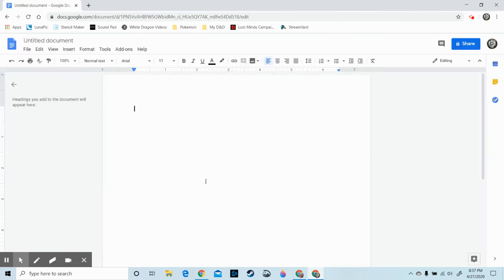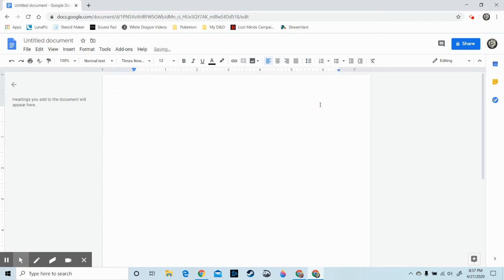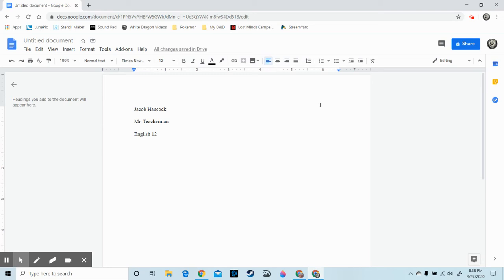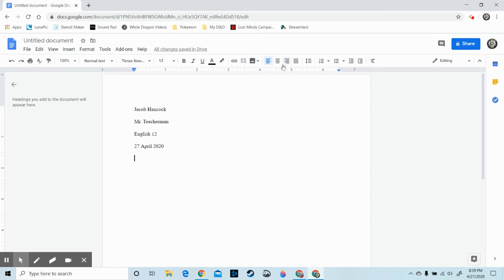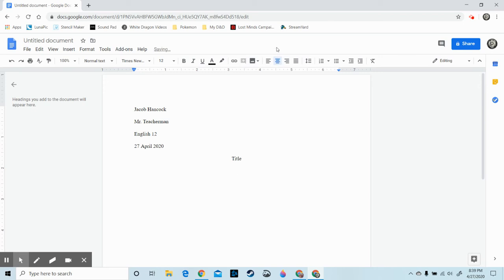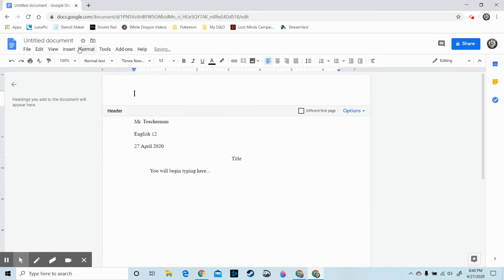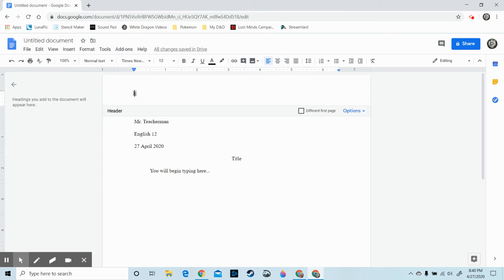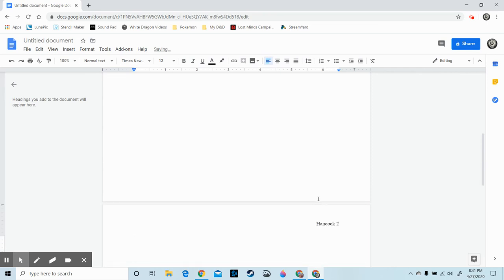Setting up an MLA Essay